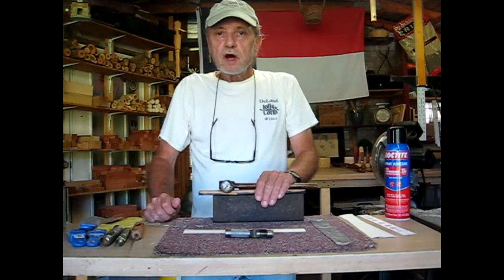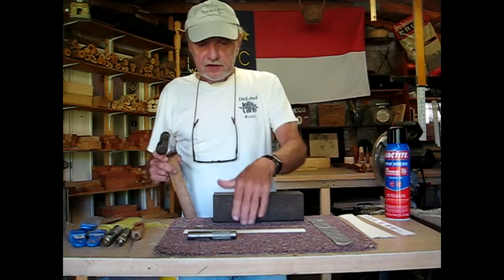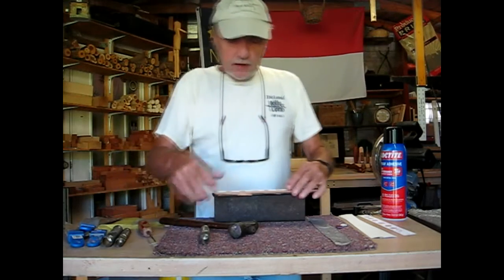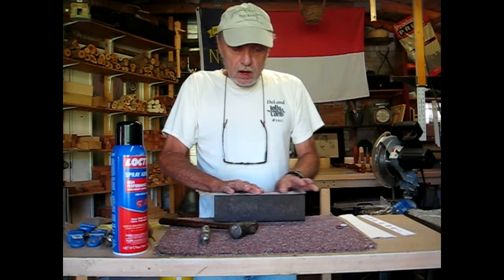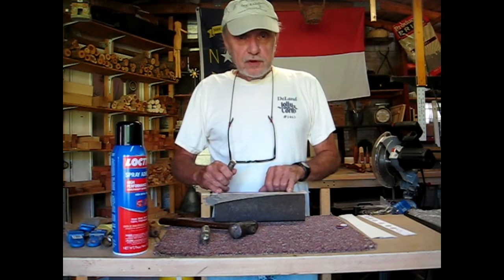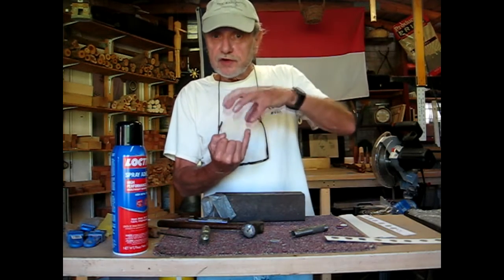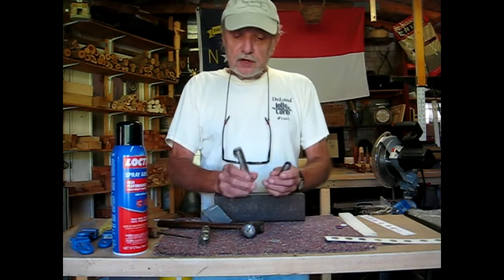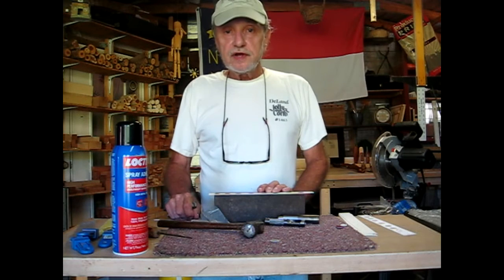Make Your Own Doc Kazoo Resonator Membranes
I want to make this information available to everyone that uses my kazoos.  This video applies only to my kazoos and may not work with other kazoos.

For the past year or so I have been experimenting with my kazoo membranes.  I know this ain't rocket science and certainly no scientific principles have been applied.  Only my ears.  In my kazoos I believe this new design kazoo resonator membrane performs the best I have tried and delivers performance that I am very happy with.  I sure ain't gonna say they are blow out proof but if you blow one out you just might want to look at brass instruments. :-)

This new design is only one of a whole bunch of others before.

For the past few months I have sent samples of several different new designs to a few folks that are performing musicians to test drive and this new design was hands down the #1 choice.

So this is officially the only resonator design that I will be using.  The exception being the few very small kazoos I have made.  I will continue to make those as normal made to order stock.